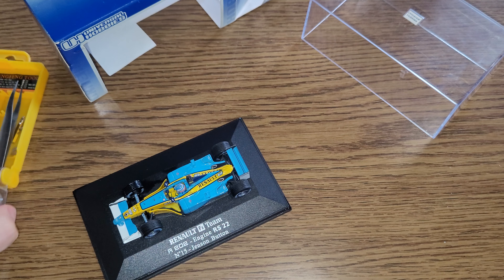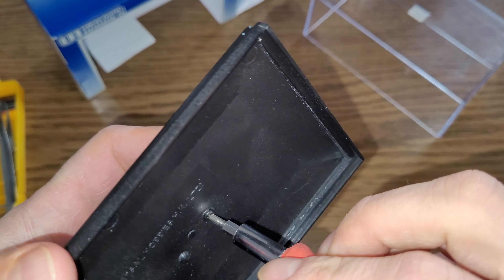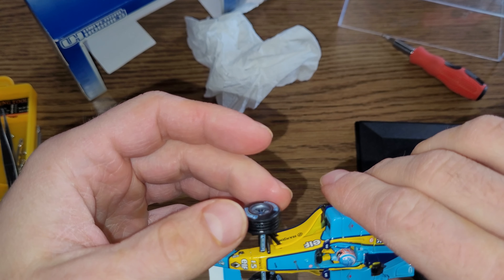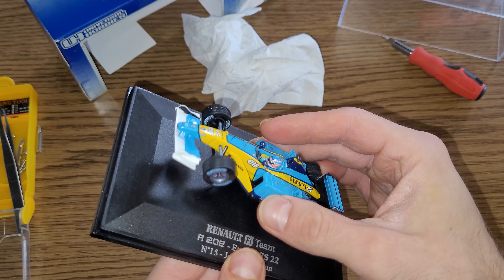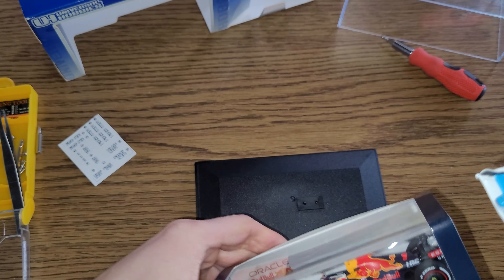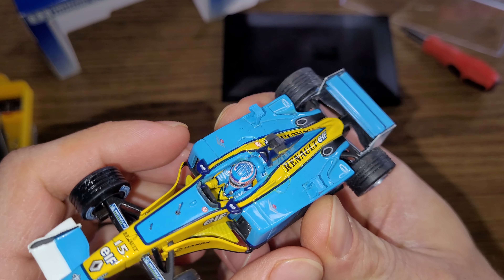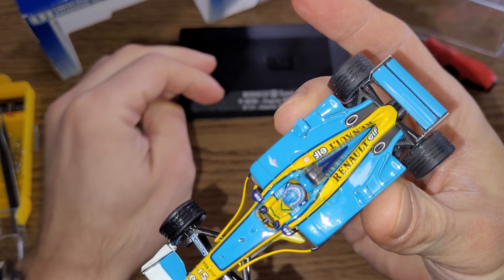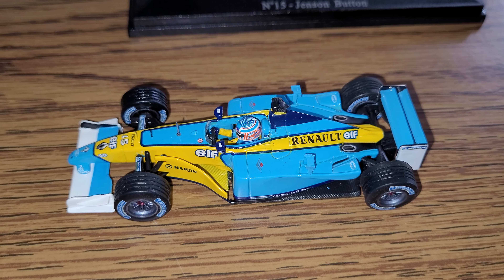Universal Hobbies - Renault R202 - Jenson Button F1 diecast review. What happened to this model? 😱